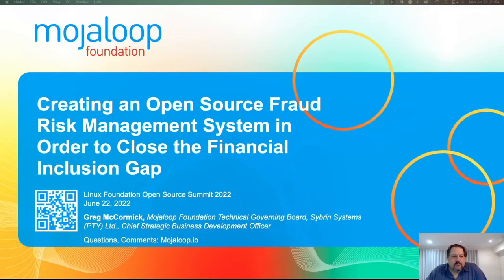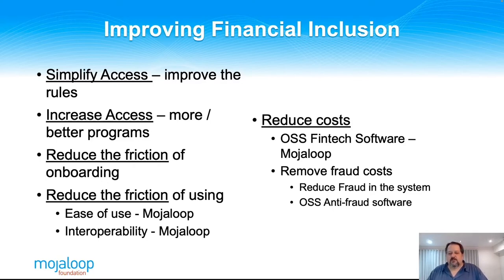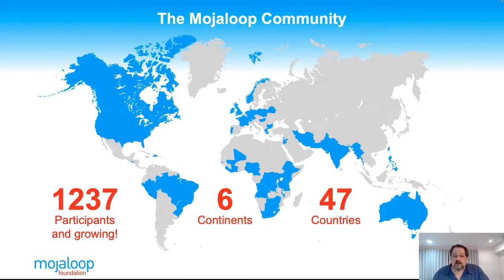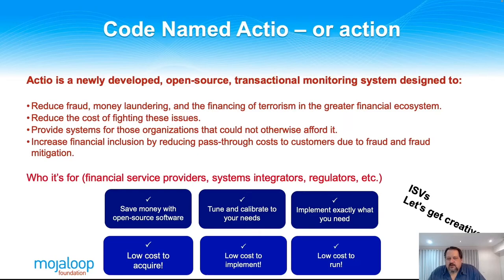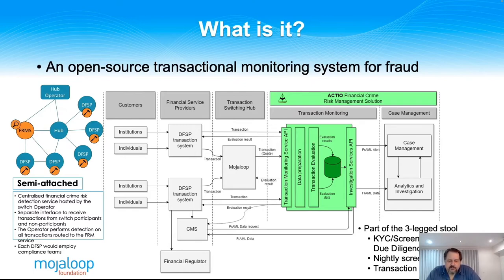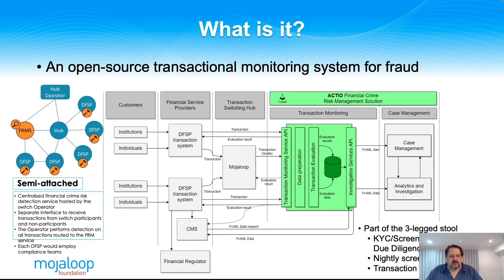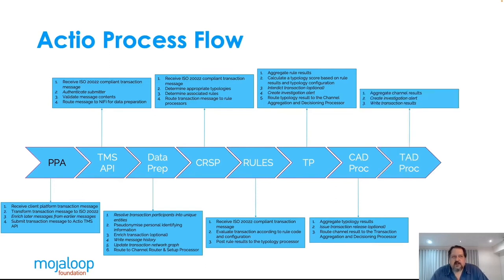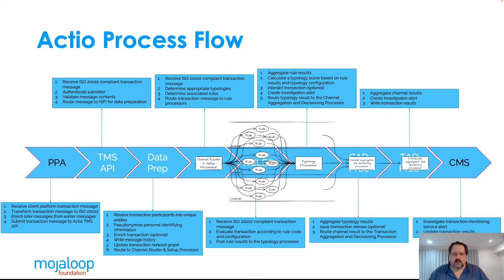Creating an Open Source Fraud Risk Management System in Order to Close the Financial Inclusion Gap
Creating an Open Source Fraud Risk Management System in Order to Close the Financial Inclusion Gap - Greg McCormick, Sybrin Systems (PTY) Ltd., Mojaloop Foundation